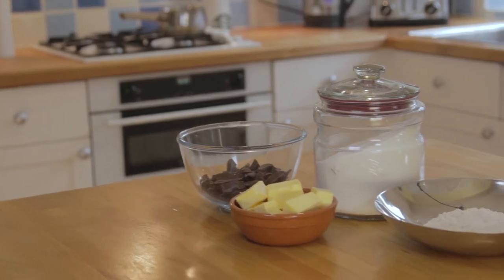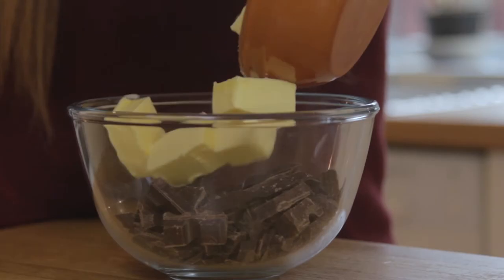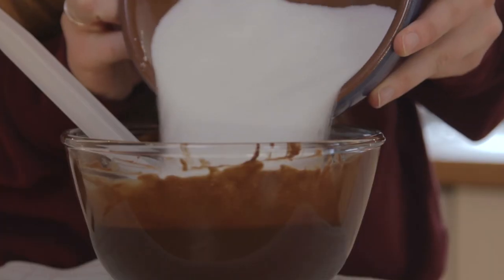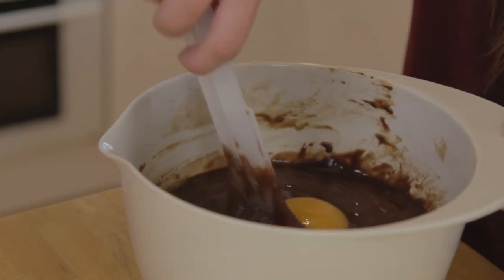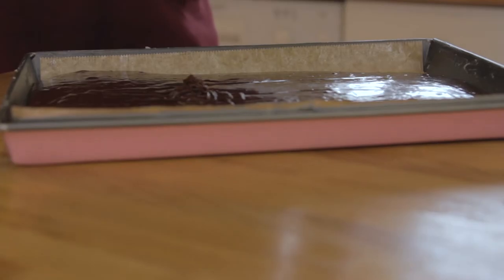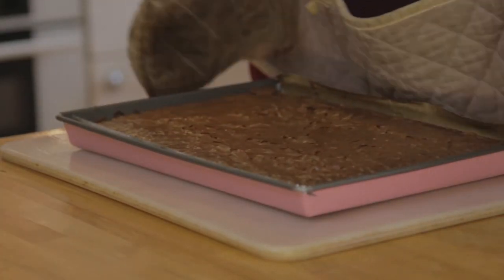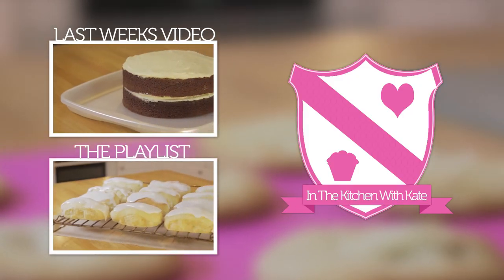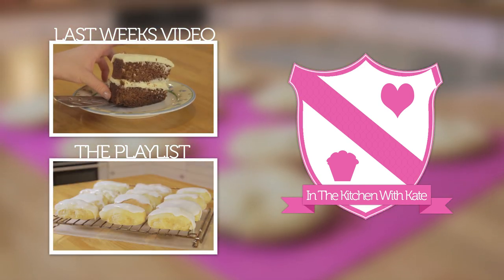Hummingbird Chocolate Brownie Recipe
This week I'll be showing you how to make Hummingbird Chocolate Brownies. They are so simple to make and they taste delicious.

I'll show you have to make brownies from scratch.

Ingredients:

200g Dark Chocolate, roughly chopped
175g Unsalted Butter
325g Caster Sugar
130g Plain Flour
Icing Sugar, to decorate